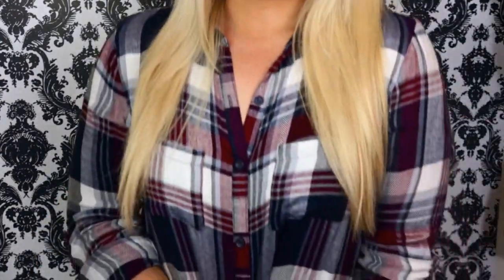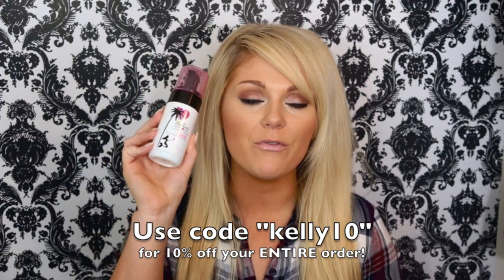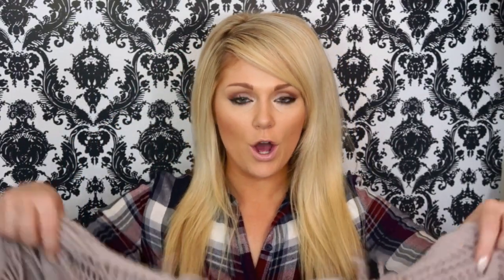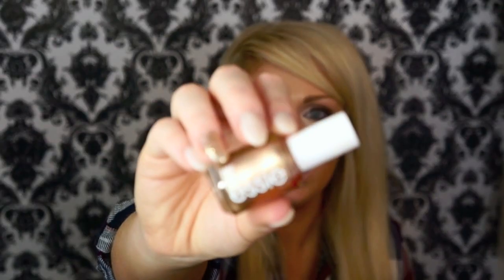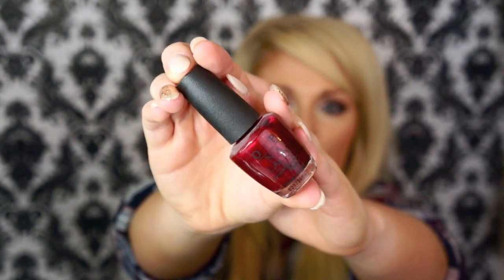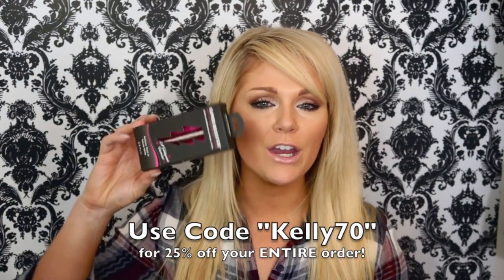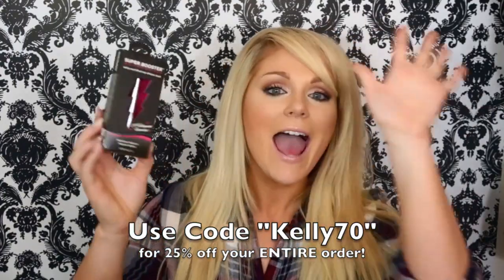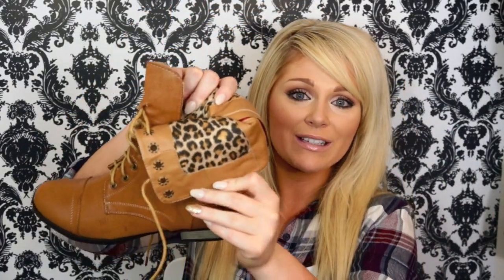Fall Beauty/ Fashion Essentials: Collab with Laura Lee!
Hi my loves! These are my Fall Beauty and Fashion Essentials for 2014!

Products Mentioned:
Plaid Flannels- mine is from Charlotte Russe
Chunky Scarves - mine is from Nordstroms bp
Laura Mercer Foundation Primer in Radiance
Essie Penny Talk
OPI  I'm Really Not a Waitress
Bath and Body Works Candle in Cinnamon Caramel Swirl
Combat Boots- mine are from Wet Seal

-xox Kelly